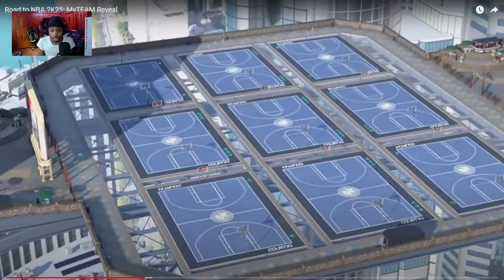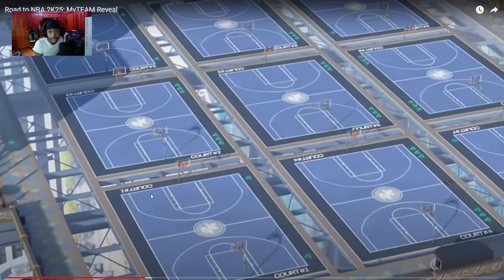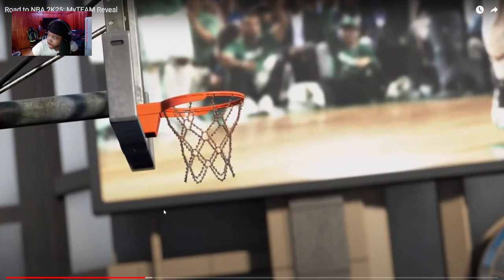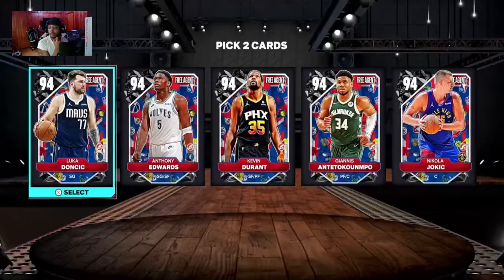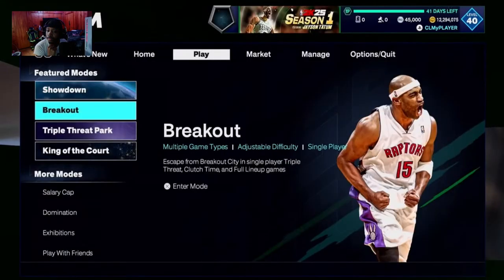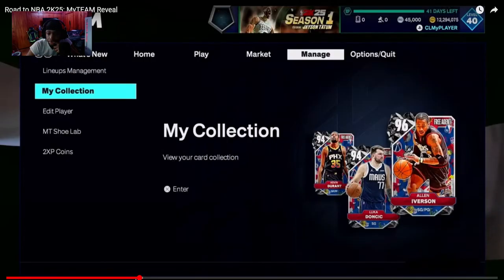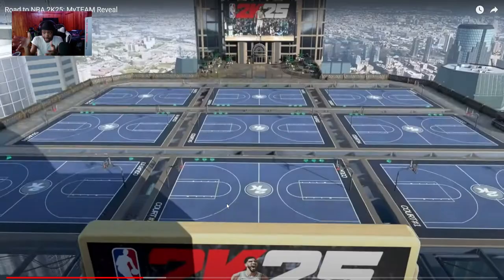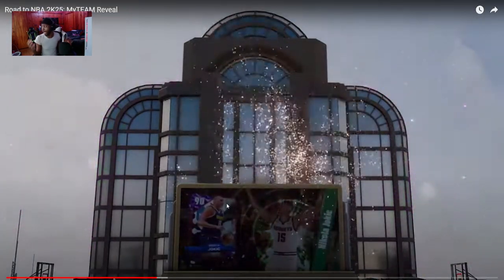2K16 Rivet City Is Back In NBA2K25 … 😍